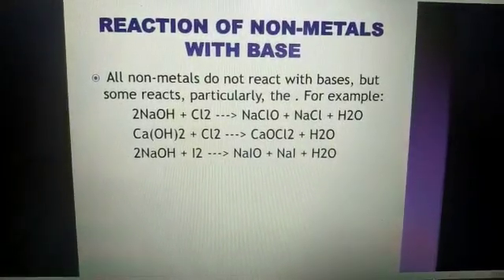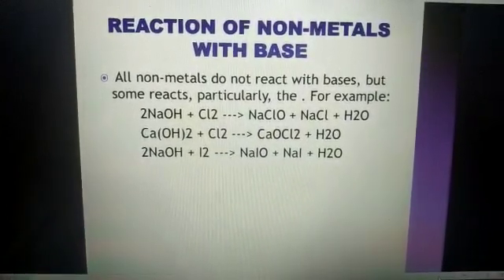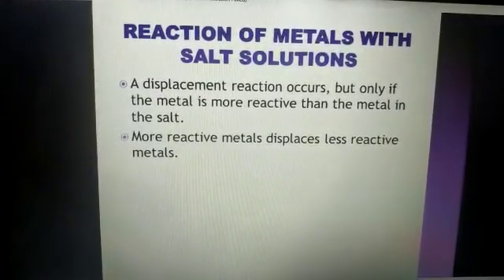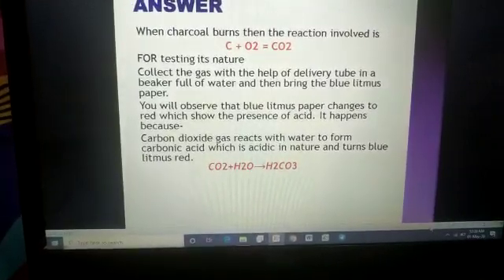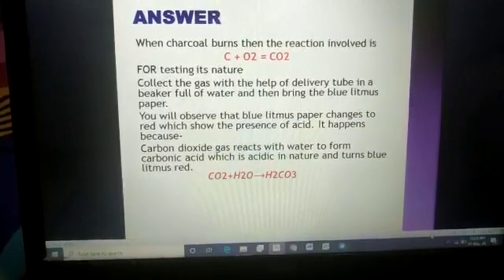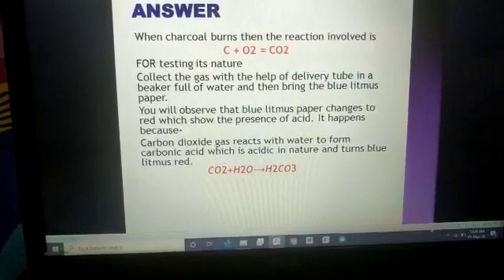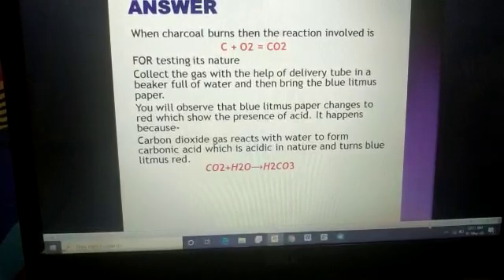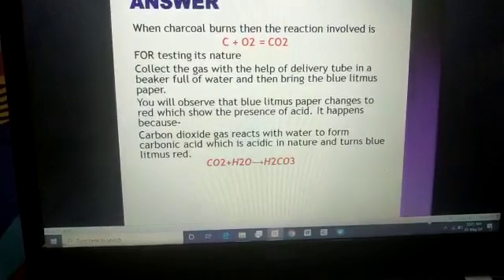Class 8 Chapter 6 Metals and Non Metals Lecture 20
In this video you will study about the reaction of metals and non metals with salt solution; which gas evolve from burning charcoal and how do we examine that gas is acidic Or basic.